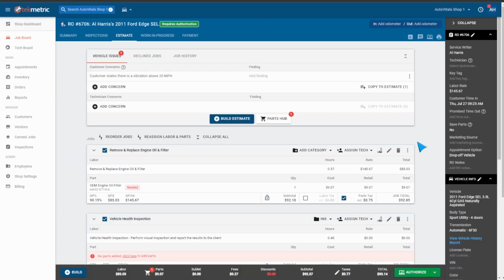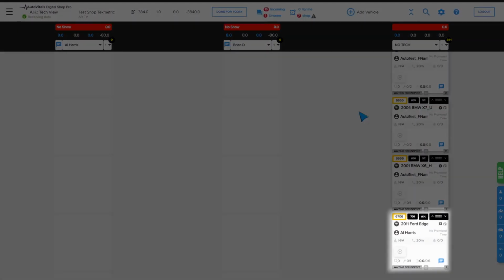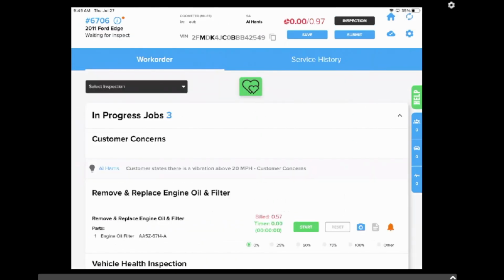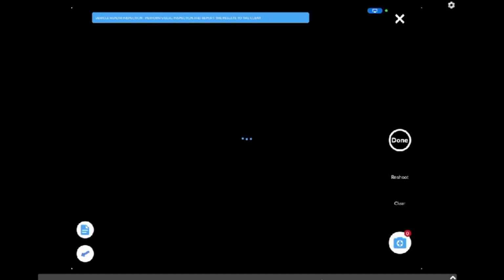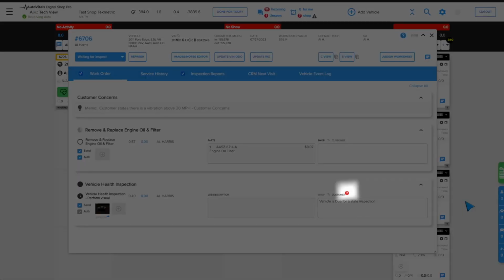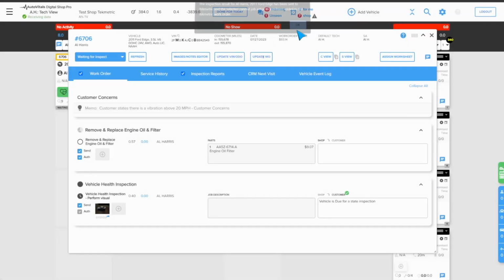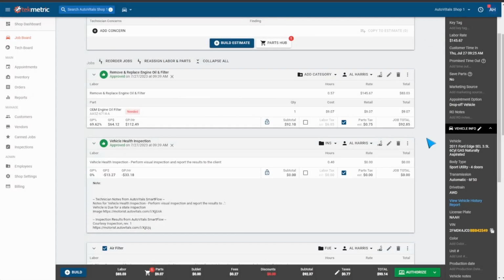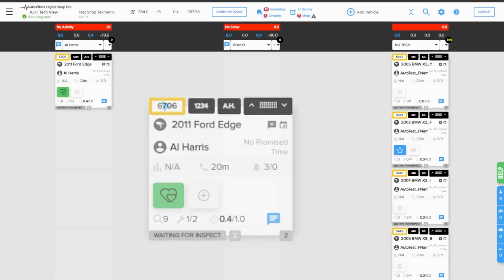Autovitals & TekMetric 2-way Integration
In this video, we cover the 2-way integration between Autovitals and TekMetric.

Here are the features that are currently supported in this integration:
--- Vehicle Information (VIN, Odometer IN and OUT, License Plate)
--- Technician Assignment (Default Technician and Labor-line specific assignment)
--- Labor Line Completion
--- Inspection URL
--- Canned Jobs/Service Recommendations
--- Labor Line notes and images
--- Key Tag

0:00 Intro
0:13 Creating a new Estimate
0:48 Assigning a Tech
1:17 Perform the Inspection
2:25 Review and Transfer
3:49 How does the information appear in  Tekmetric
4:56 BONUS - Keytag Number
5:17 Outro